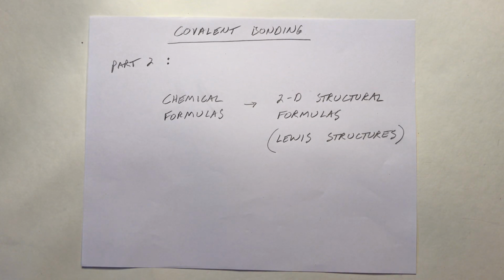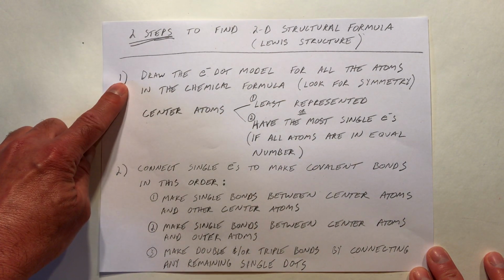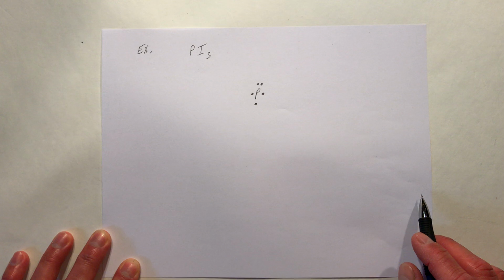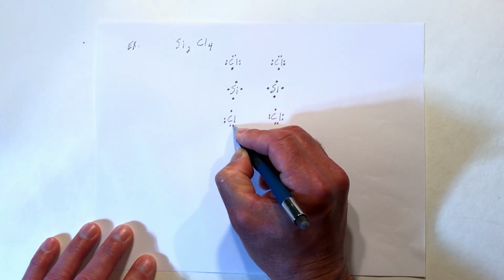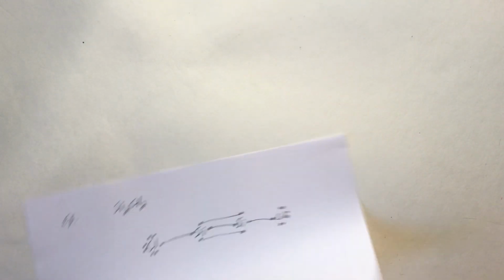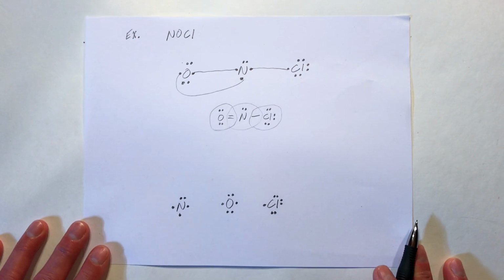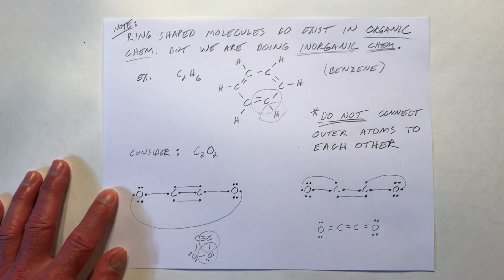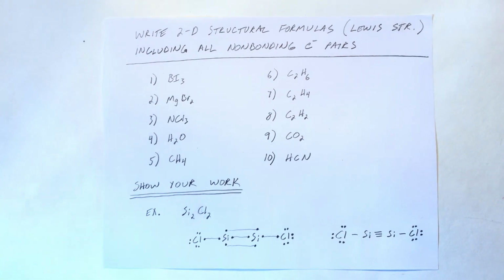Covalent Bonding Part 2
Turning chemical formulas into 2D structural formula also known as Lewis structures